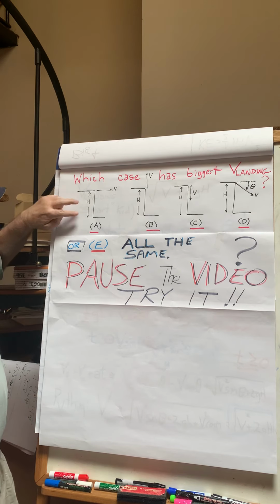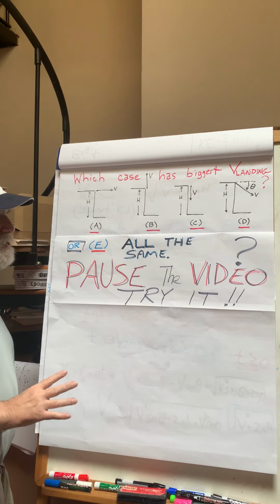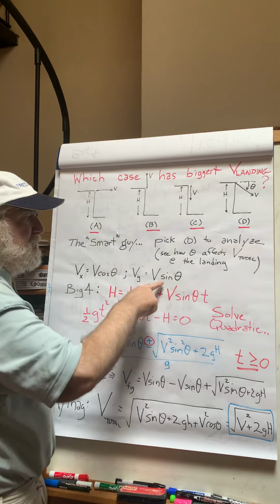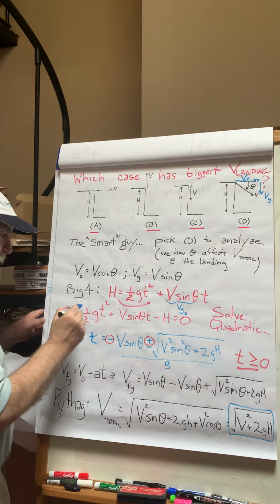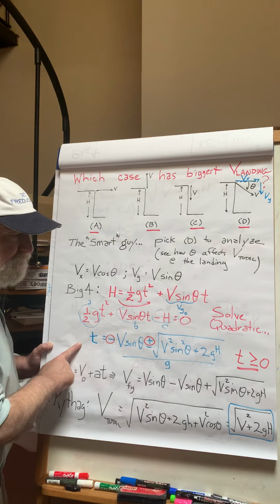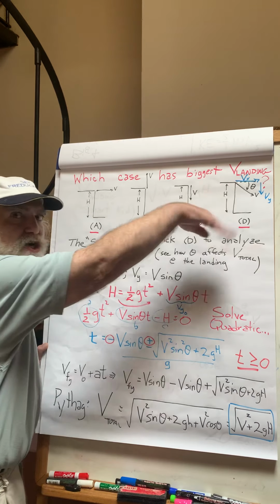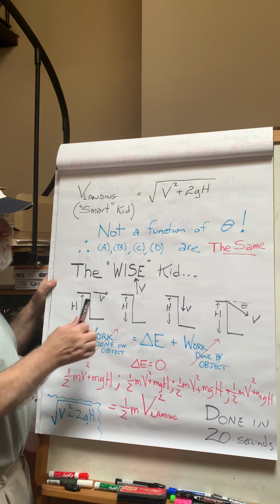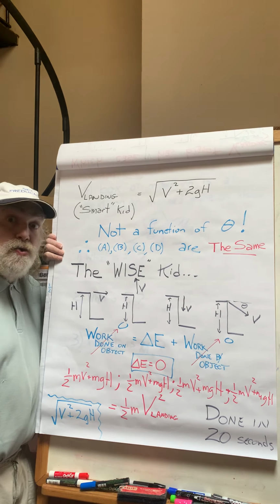Real Test question 1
Only 20% got this right!! Go get ‘em, guys and gals!